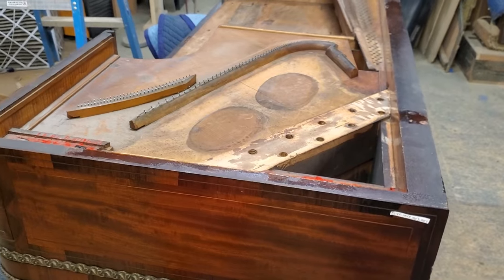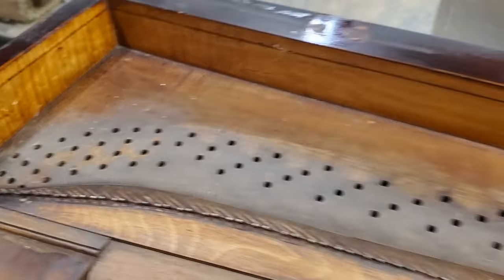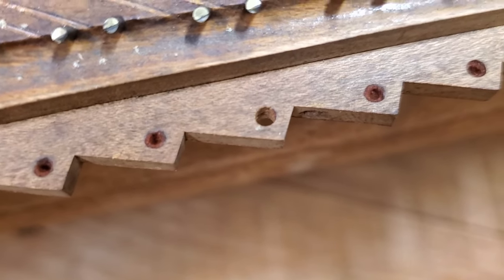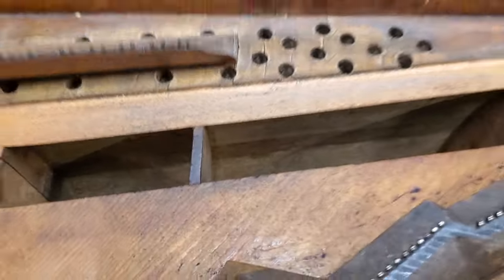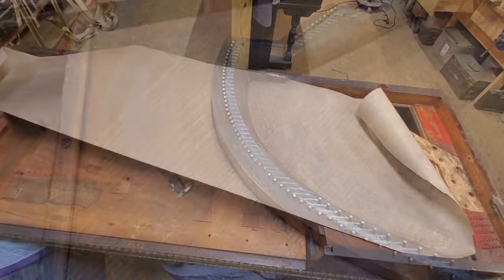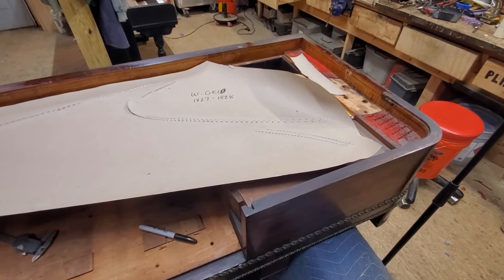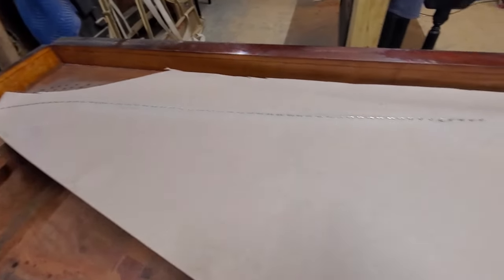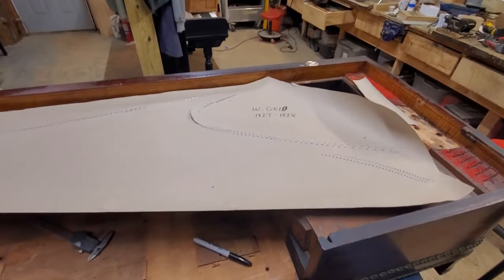Bare Bones Geib Square Piano